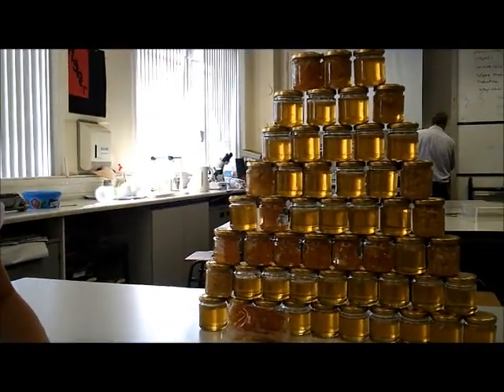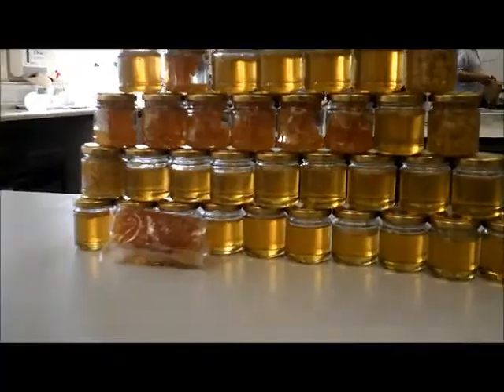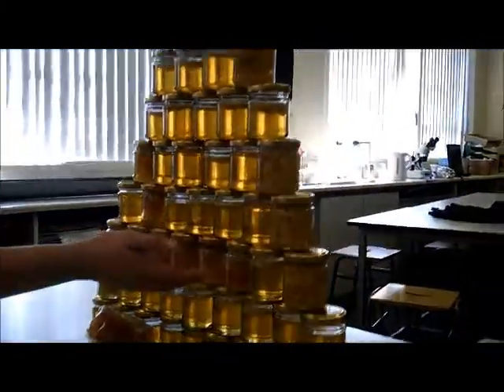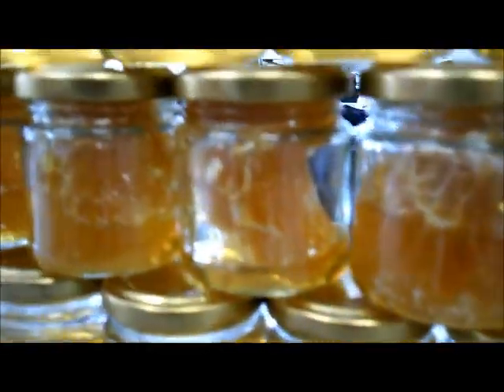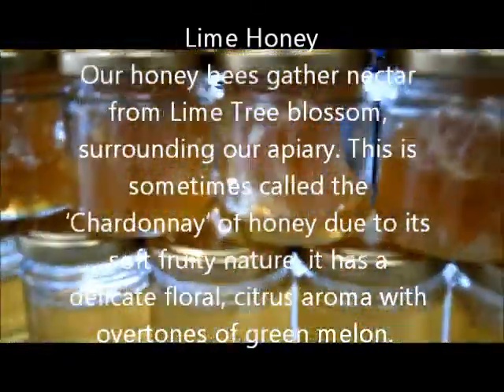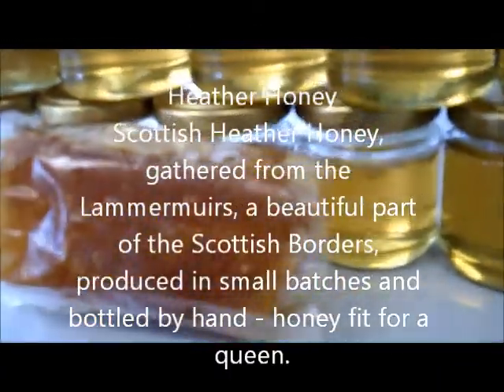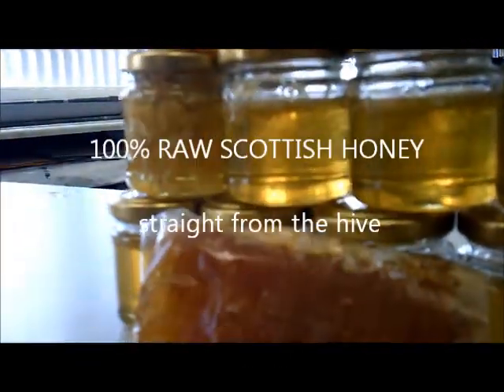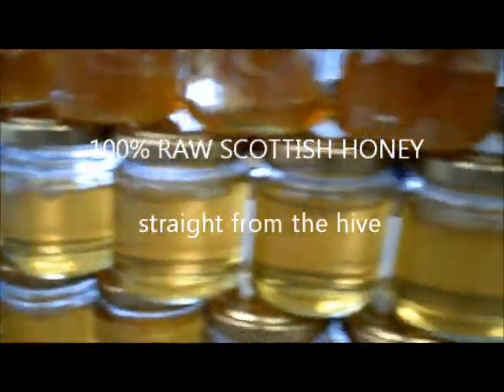Honey harvest from Kelso High School Bee Club